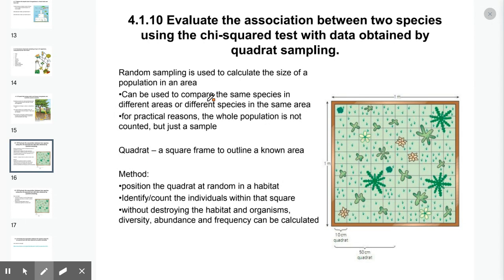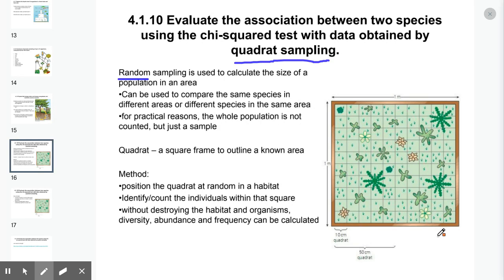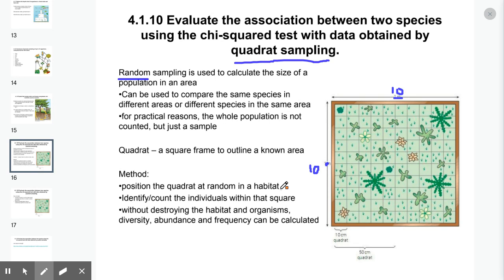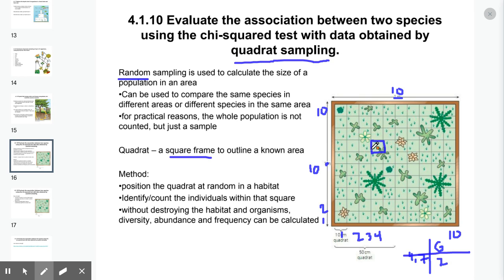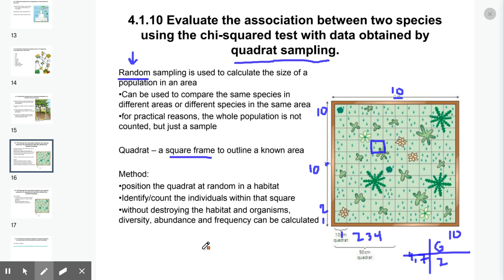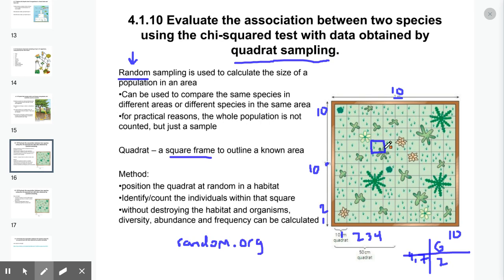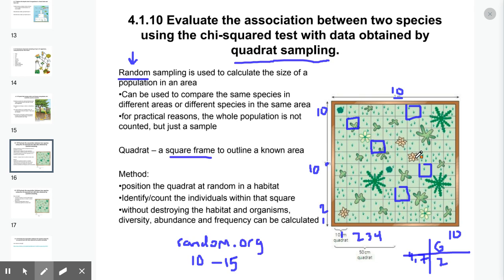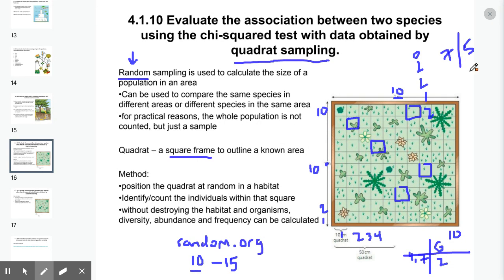4.1.10 Quadrat Sampling